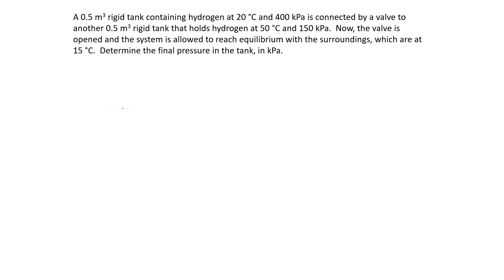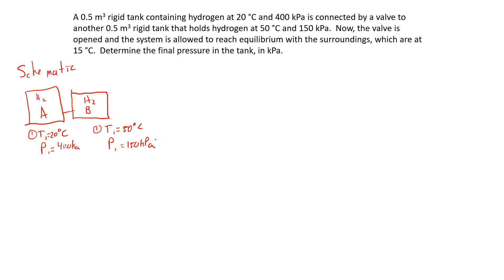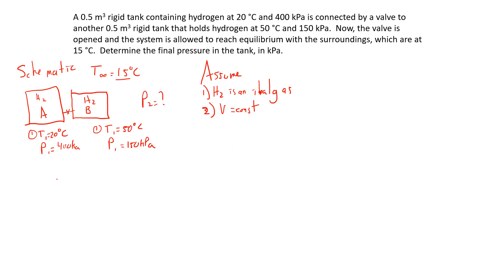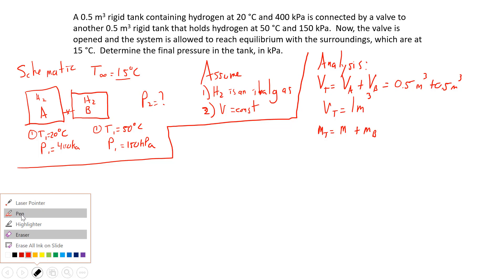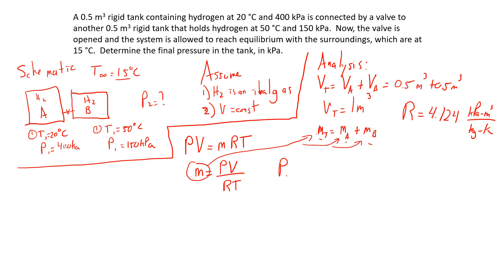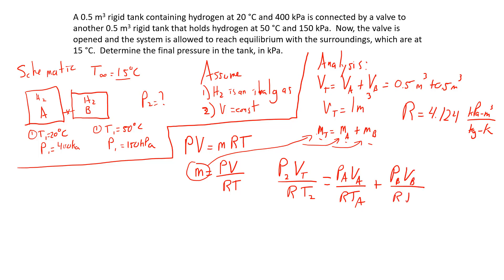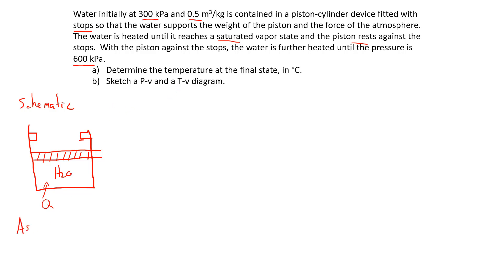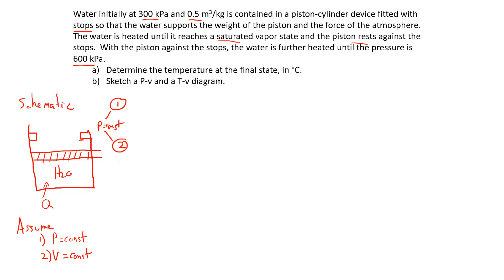Chapter 3 part 8